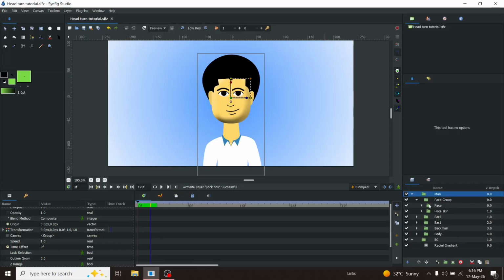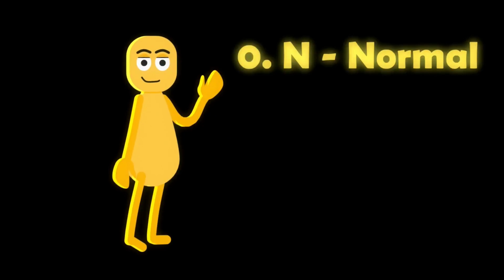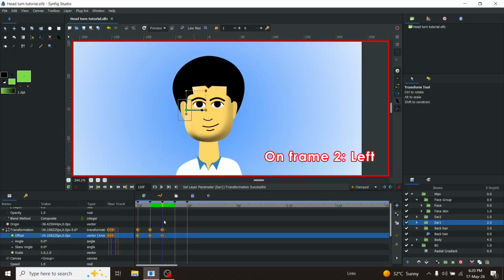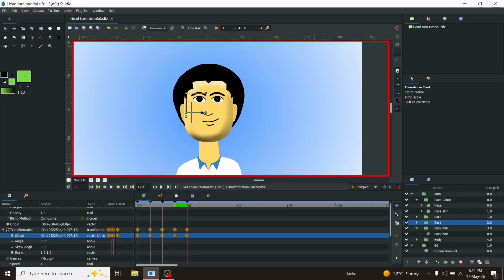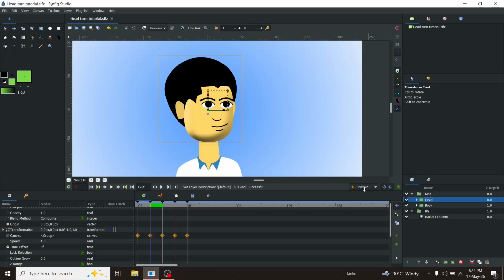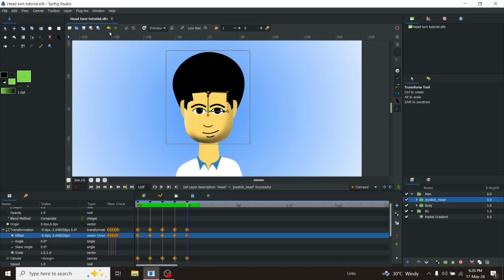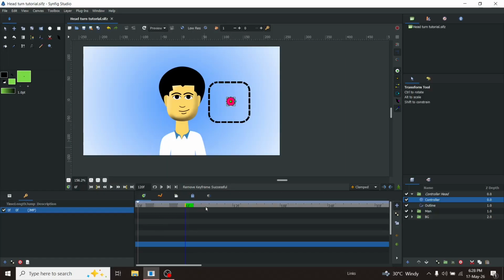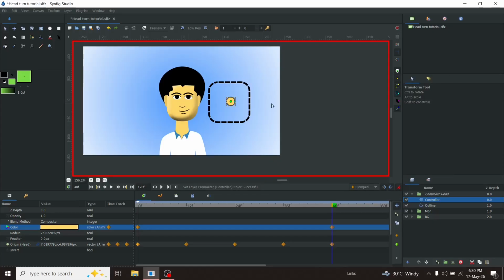Animate Smooth Head Turns Using FREE Software!!!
This is a tutorial video on how to make a head turn in Synfig using the Controller Plugin. Synfig is a free and open source software which is what I used here.
I used Synfig development version 1.5.5 but the plugin works in other versions too.